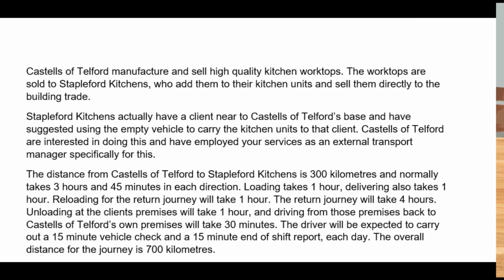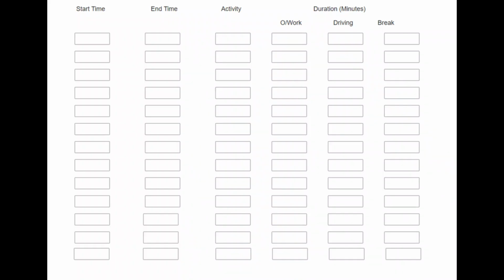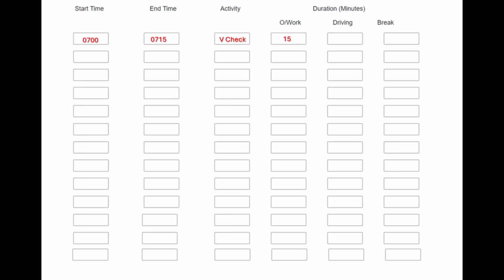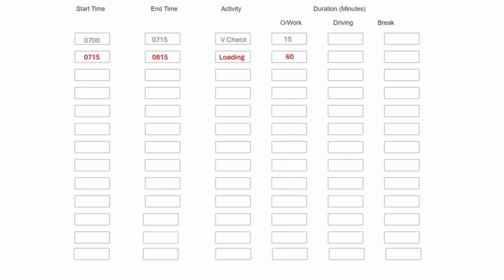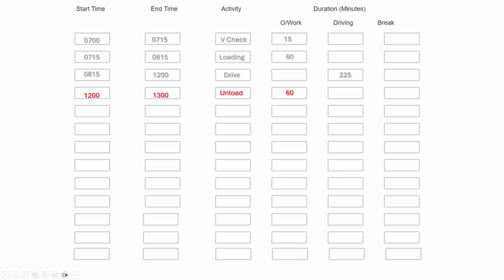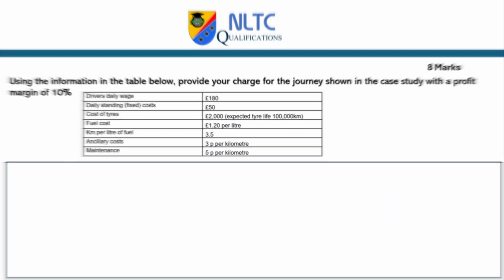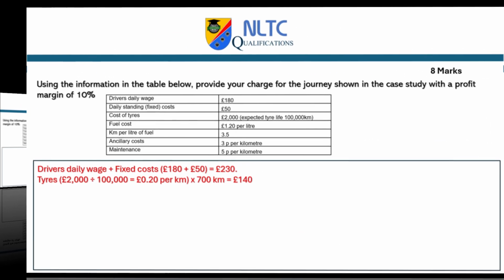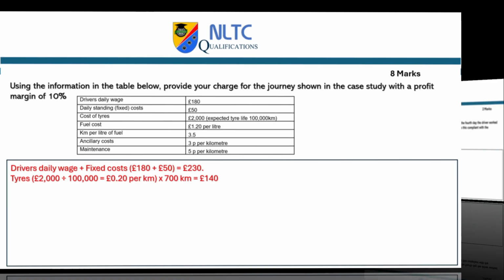TM Case Study Exam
Some advice for candidates on how to complete the NLTC Transport Manager Case Study Examination